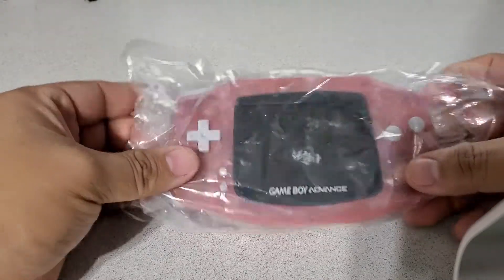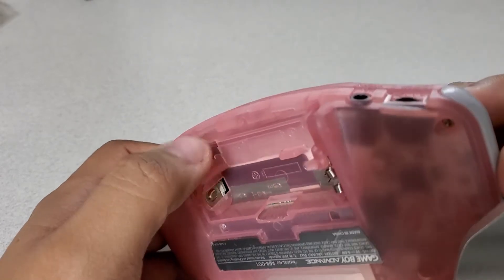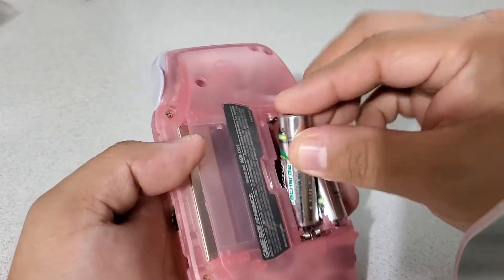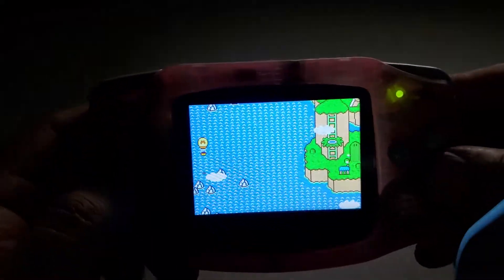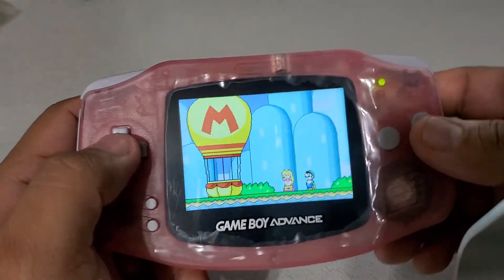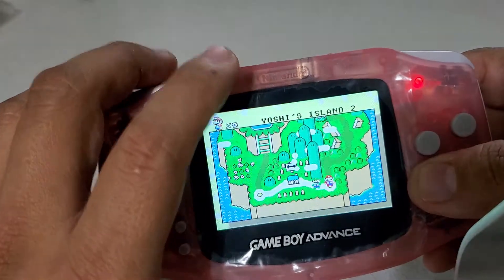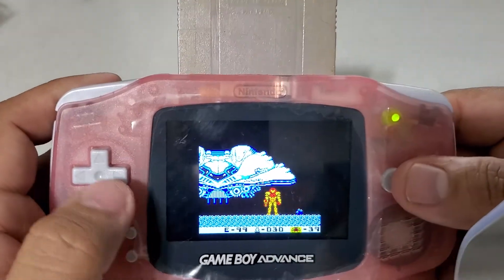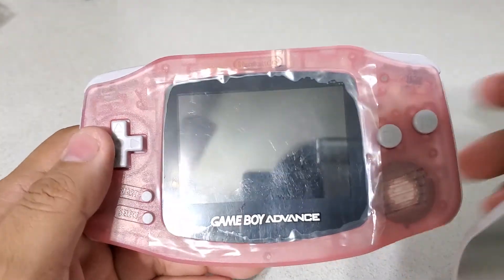Pink Nintendo Gameboy Advance Handheld With IPS V2 backlit mod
Also if you wanna get yours modded with a touch dimming IPS V2 LCD. I have a Mail in service on ebay you should check out. Here is the link